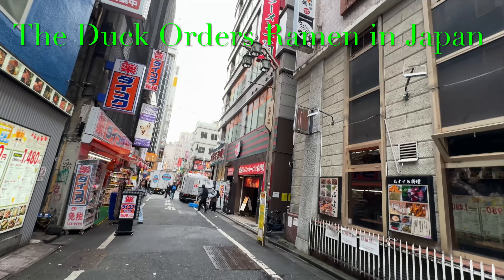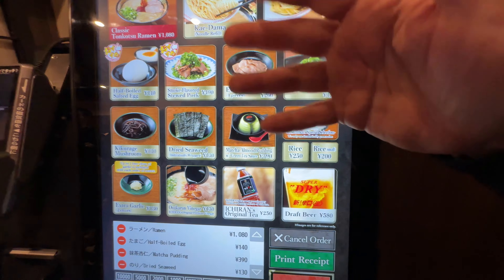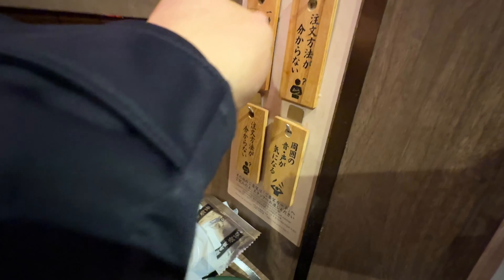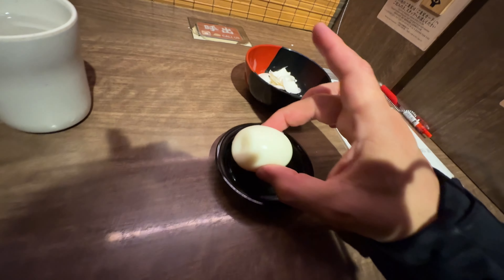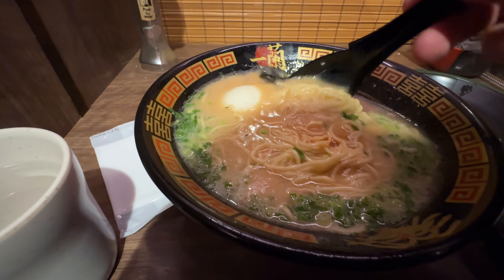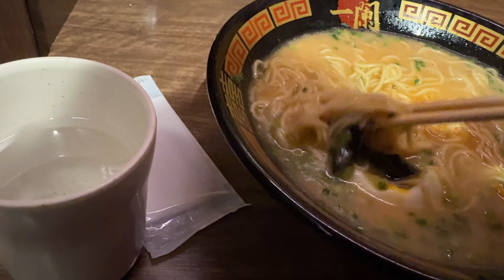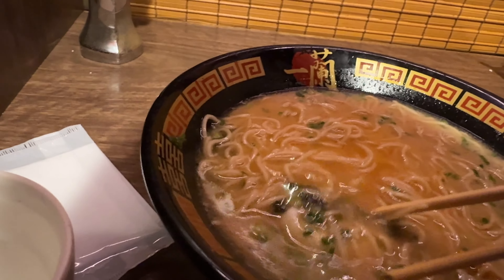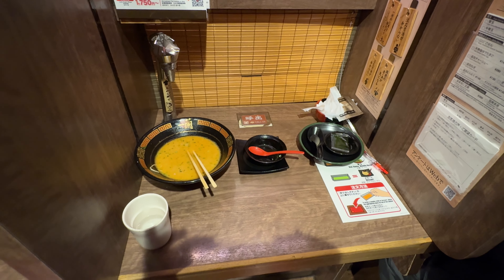How to Order Ramen in Japan Like a Pro!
Ordering and eating authentic Japanese ramen in Tokyo.